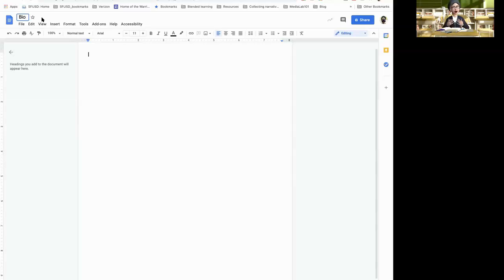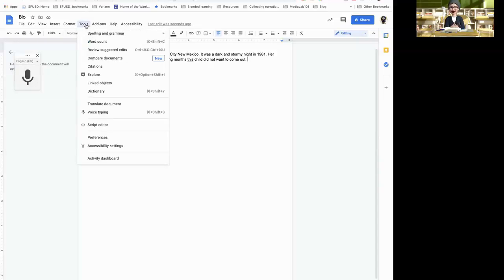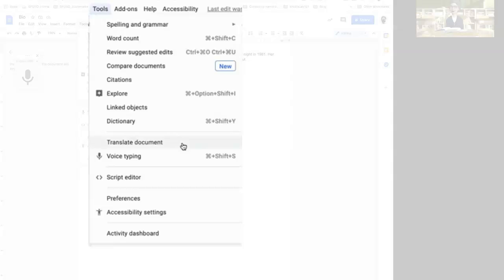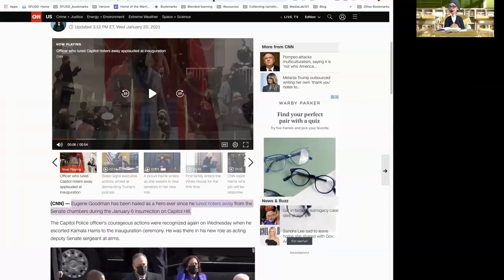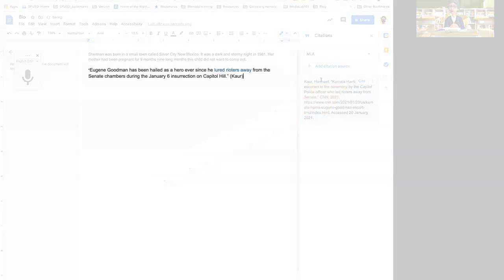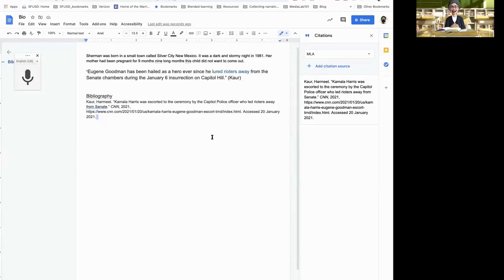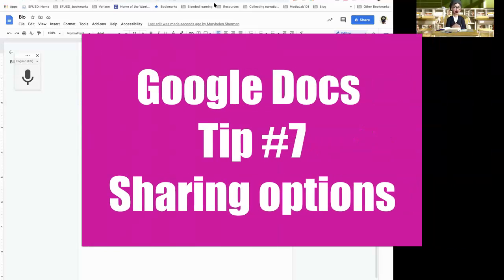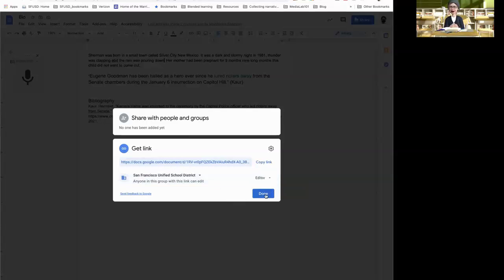Tech Thursdays Lesson #7